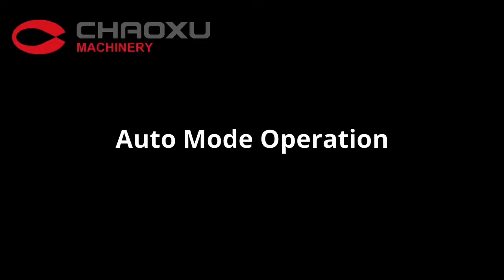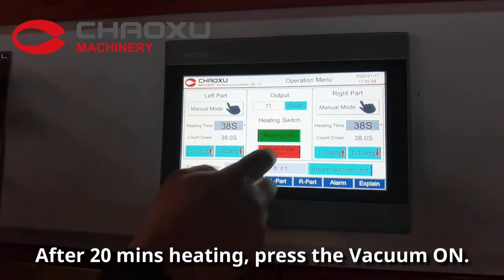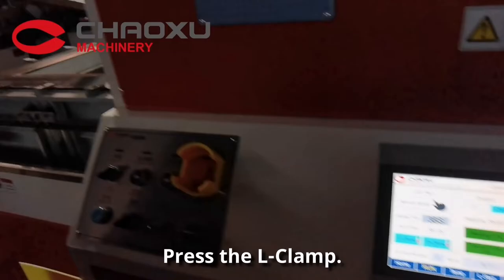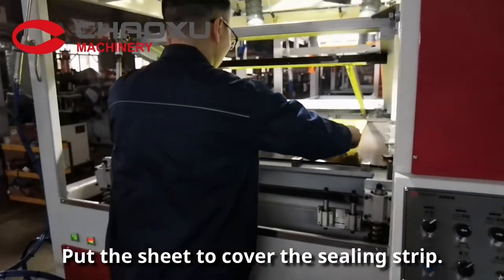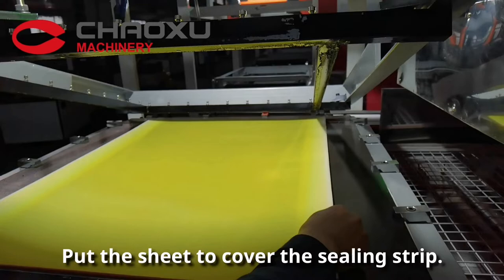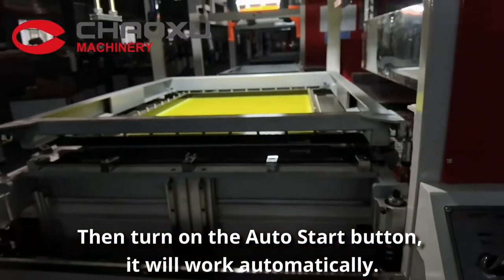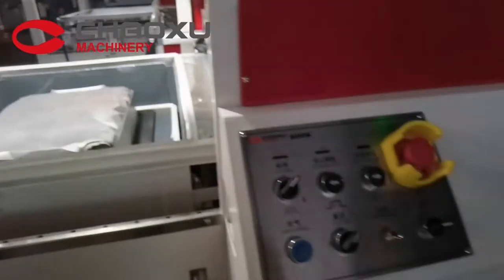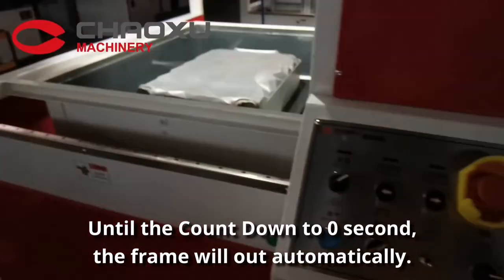How To Operate CHAOXU Luggage Vacuum Forming Machine in Auto Mode?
Since 1992
CHAOXU Machinery specializes in high-quality Plastic hard Luggage Making Machine.CHAOXU company was awarded the title of high-tech industry by the Chinese government in 2019 .

CHAOXU Brand high-end Luggage Making Machine (ABS/PC/PP) is famous and popular the the following market:
Cooperated Luggage brand: Samsonite/Safari/OX/RFL/VIP/IT,etc.

CHAOXU Main Machinery:
1-Sheet Extruder Machine(ABS PC PE PS)
2-Vacuum Forming Machine/Thermoforming Machine (ABS PC PP HDPE PS PET)
3-CNC Cutting Machine
4-Related Machinery for Luggage Manufacturing

WENZHOU CHAOXU MACHINERY CO.,LTD
Kerry Chen (Manager)